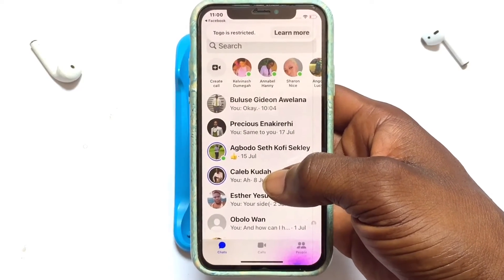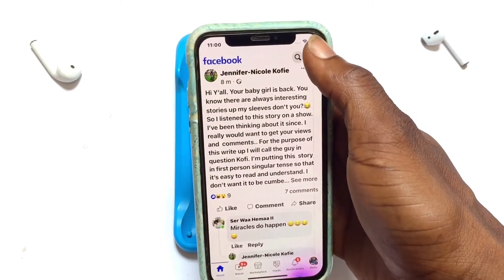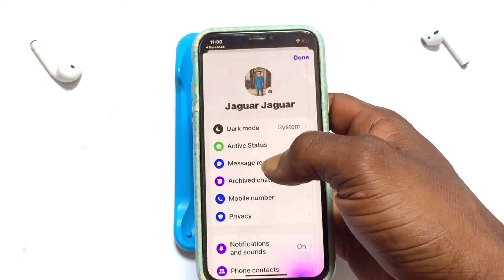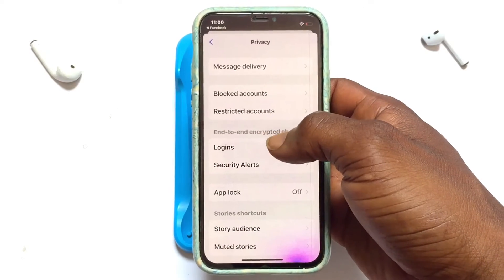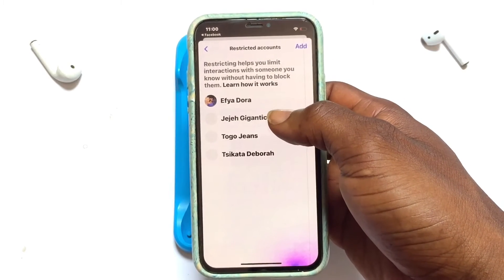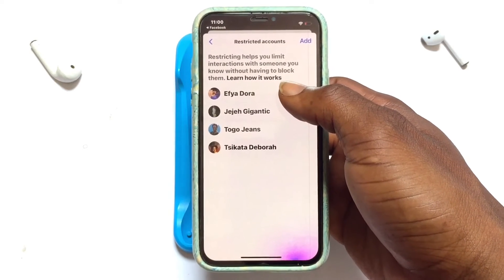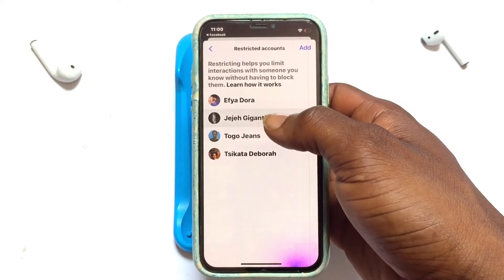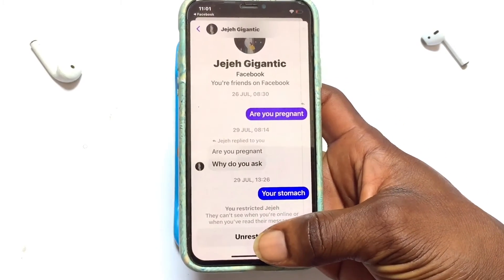How to HIDE Chats On Facebook Messenger!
📌Music Credit.